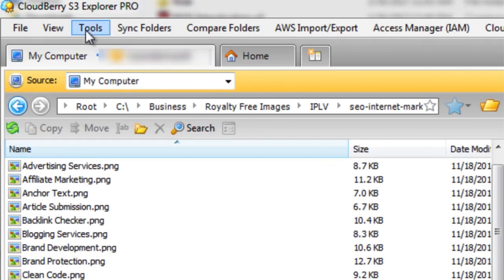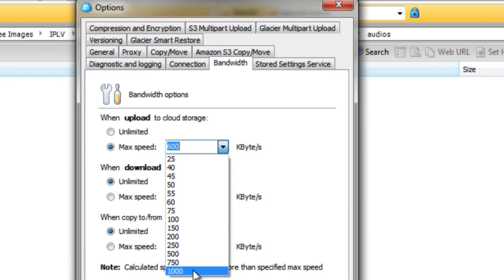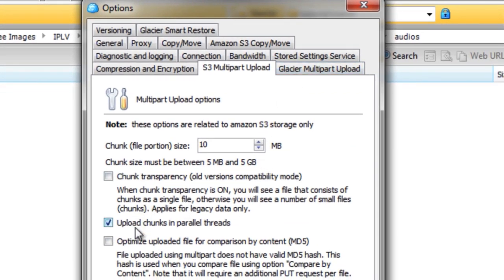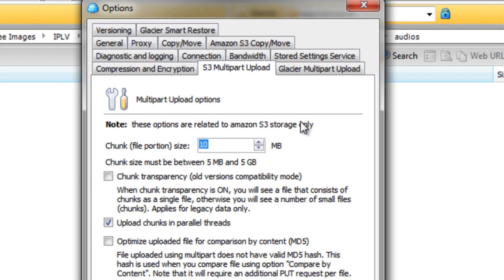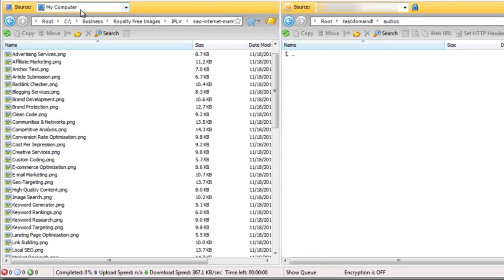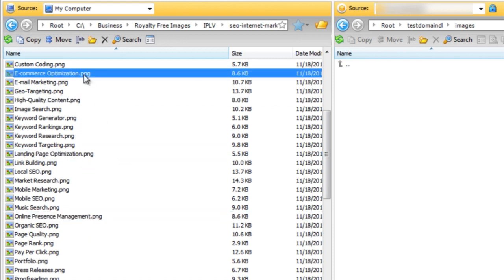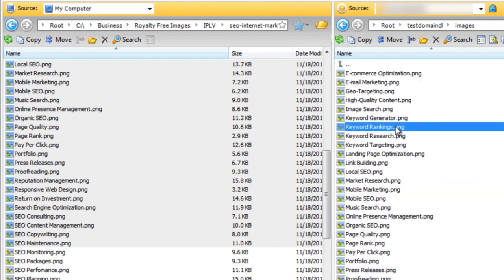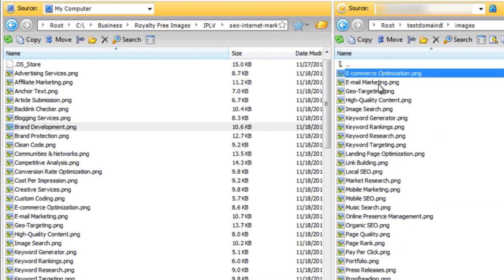60 Amazon buckets